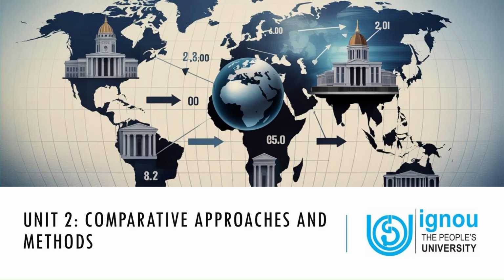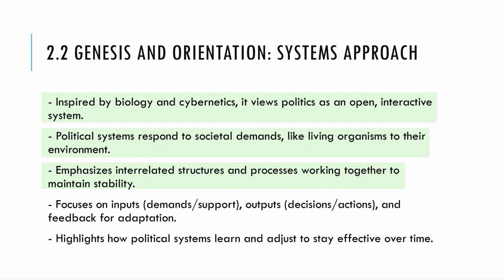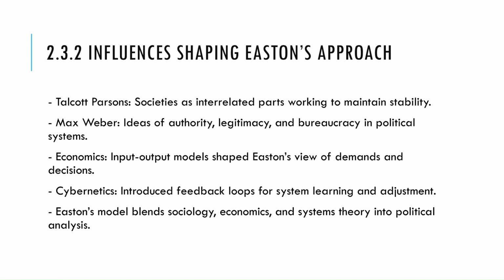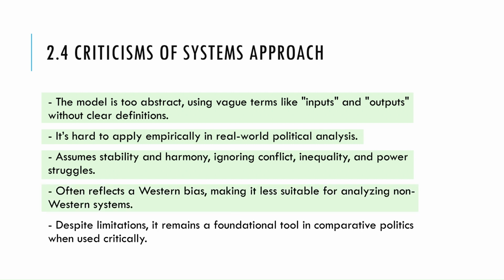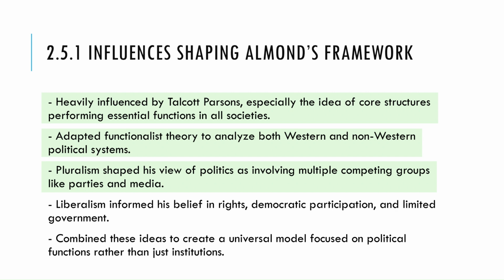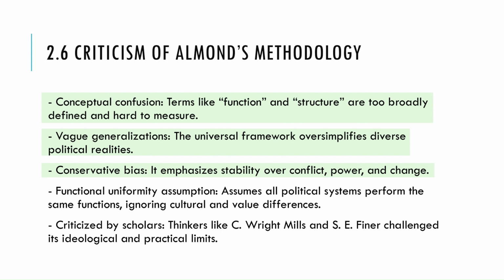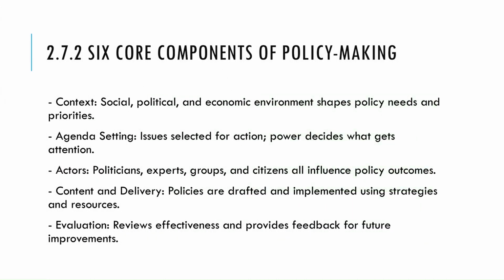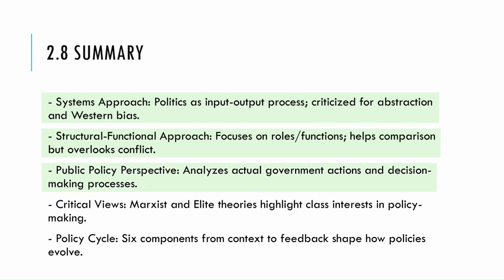MPS-004 | Unit 2: Comparative Approaches & Methods: System, Structural, Public Policy Explained MPS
This video is a complete lecture on Unit 2 – Comparative Approaches and Methods from the MPS-004 (Comparative Politics: Issues & Trends) course under IGNOU’s MA Political Science (MPS) program.

In this session, you’ll explore how political scientists analyze governments and political systems using key comparative frameworks such as the Systems Approach, Structural-Functionalism, and Public Policy Perspective. This lecture explains how these models evolved, how they apply to real-world politics, and how scholars like David Easton and Gabriel Almond transformed the field.

Whether you're preparing for term-end exams, assignments, or quick revision, this lesson offers a clear, structured, and exam-ready explanation based on IGNOU’s official textbook.

✅ Systems Approach: Input, Output & Feedback (David Easton)
✅ Structural-Functional Approach: Structures & Functions (Gabriel Almond)
✅ Public Policy Perspective: Decision-making & Governance Focus
✅ Marxist & Elite Theory Critiques of Policy-Making
✅ Six Stages of Policy-Making: From Context to Evaluation
✅ Comparative Tools for Understanding Political Systems
✅ Major Criticisms of Each Approach
✅ How These Theories Apply to Developing Nations

📚 Course Details
Course: MPS-004 – Comparative Politics: Issues & Trends (IGNOU)
Unit: 2 – Comparative Approaches and Methods
Program: M.A. Political Science (MPS)
University: Indira Gandhi National Open University (IGNOU)
Language: English Medium
Based on: IGNOU Official Textbook

⏱️ Timestamps / Chapters
01:03 – 2.1 Introduction to Comparative Approaches and Methods
02:20 – 2.2 Genesis and Orientation: Systems Approach
03:33 – 2.3.1 David Easton’s Conceptual Framework
04:49 – 2.3.2 Influences Shaping Easton’s Approach
06:18 – 2.3.3 Application of Systems Analysis
07:21 – 2.4 Criticisms of Systems Approach
08:35 – 2.5 Structural-Functional Approach (Almond)
09:52 – 2.5.1 Influences Shaping Almond’s Framework
11:05 – 2.5.2 Almond’s Functional Model
12:16 – 2.6 Criticism of Almond’s Methodology
13:41 – 2.7 Public Policy Perspective
14:59 – 2.7.1 Marxist and Elite Theory Perspective
16:08 – 2.7.2 Six Core Components of Policy-Making
17:41 – 2.8 Summary

📌 Ideal For:
✅ IGNOU MPS-004 Learners (English Medium)
✅ UGC NET Political Science Paper II
✅ UPSC Political Science Optional
✅ Teachers & Students of Political Theory & Governance
✅ Anyone interested in Comparative Politics, Public Policy, and Global Political Models

Help us grow this open education platform. Support free and accessible learning for all.